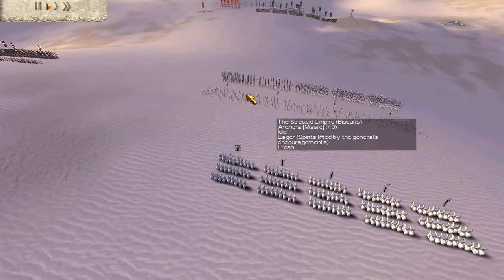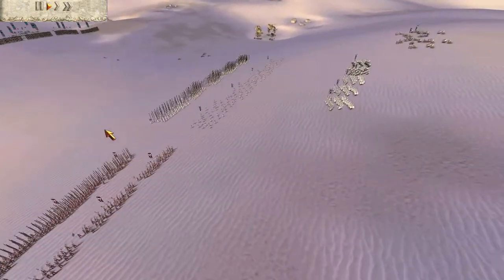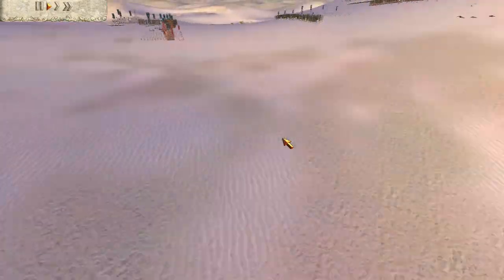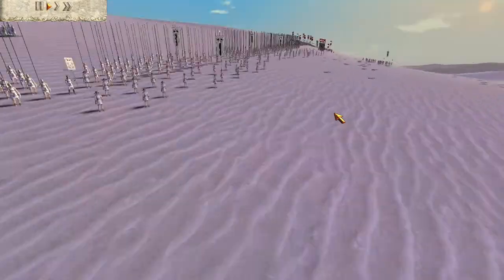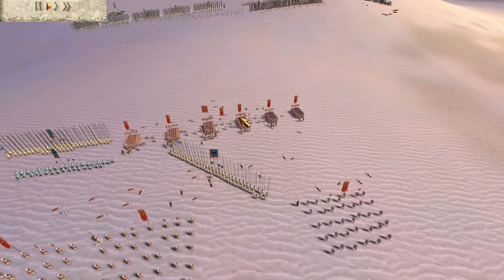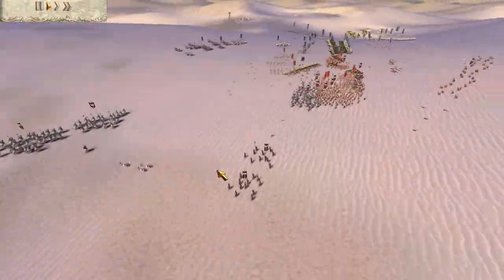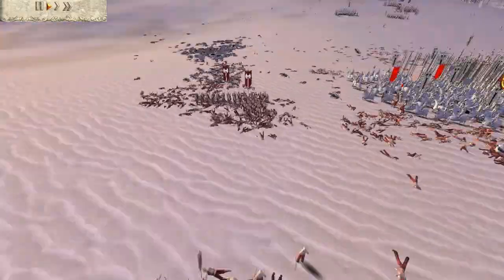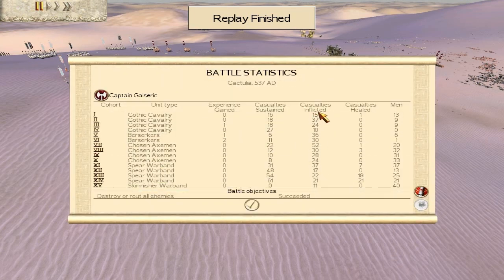Rome Total War #177 2vs2 Germania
Hi guys join me for a 2vs2 for Rome Total War I will be teaming up with one of my subscibers Biscuits as we take command of Germania and the Seleucid Empire. We shall face of against the Julli Romans and Pontus under the command of Kingjim and Evroute.